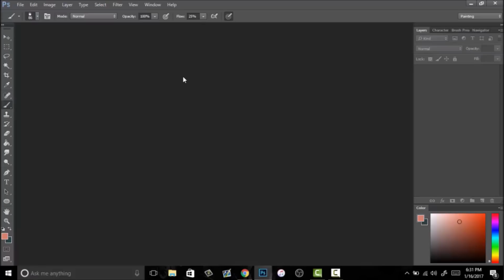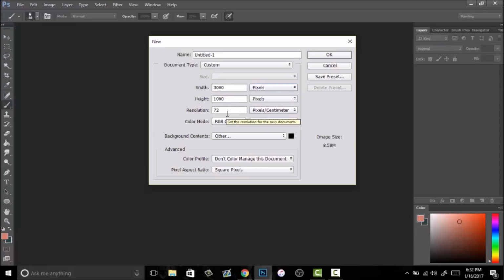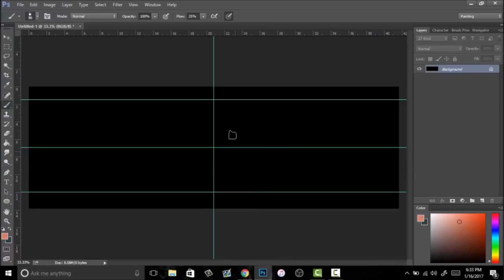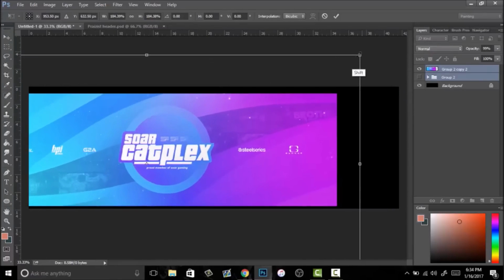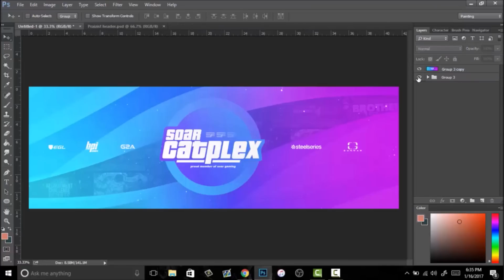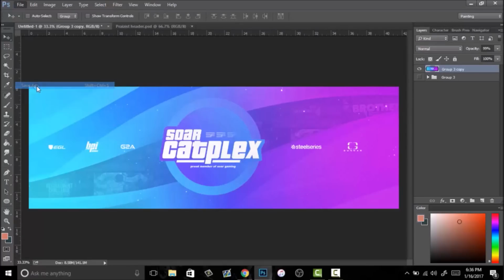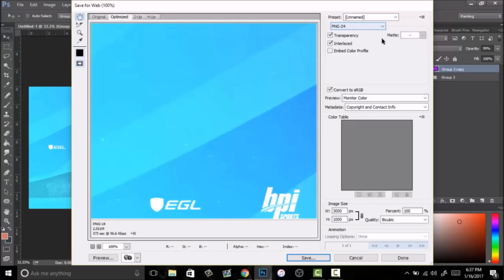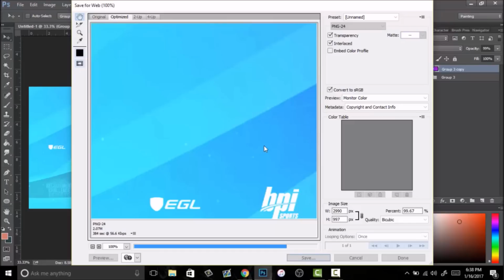How to Post High Quality Images on Twitter - Praizist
My Gear:
►My Laptop (GODLY)
►My Camera
►My Keyboard
►My Mouse
►Lenses (50mm 1.4)